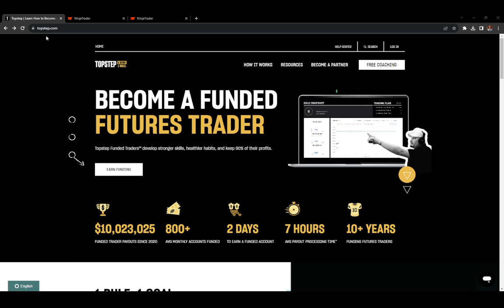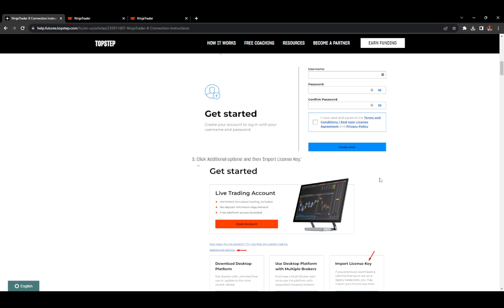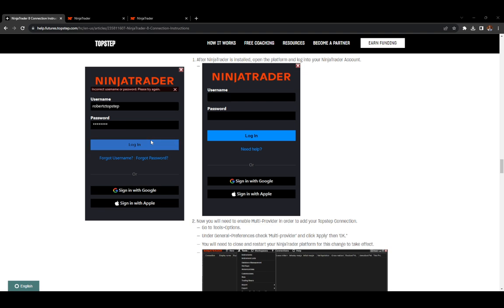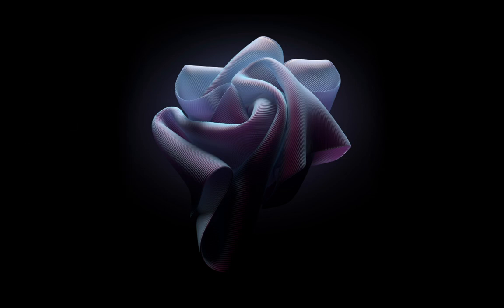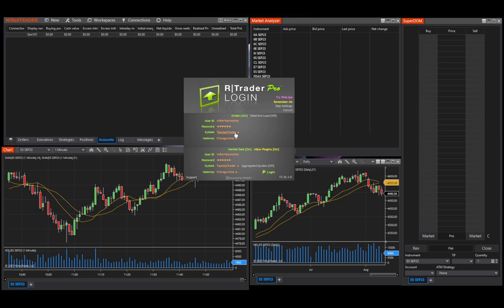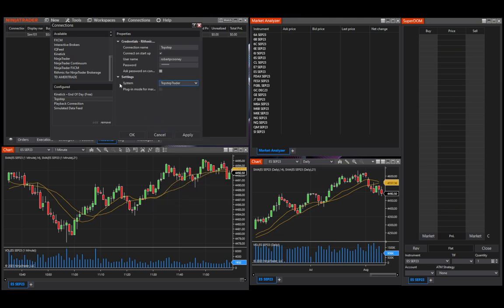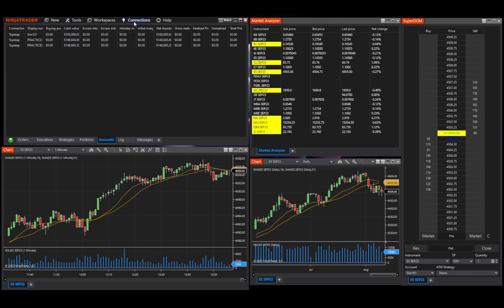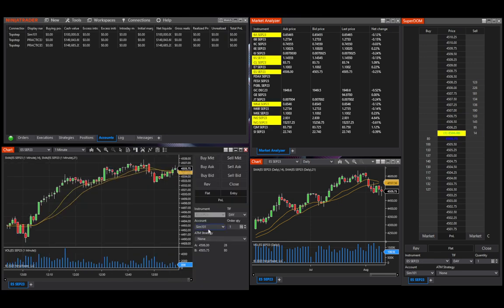NinjaTrader Connection Setup Tutorial